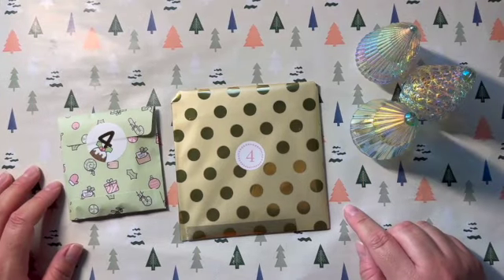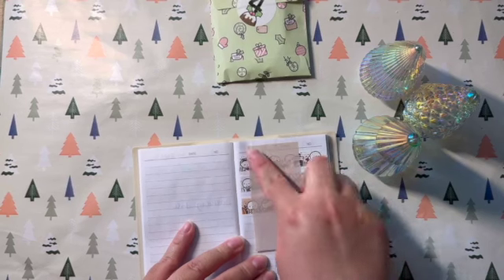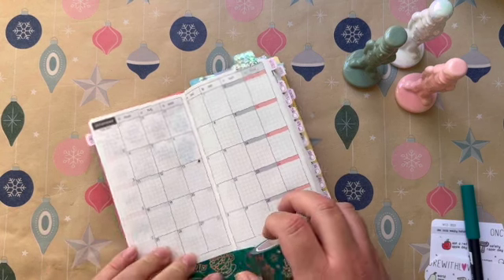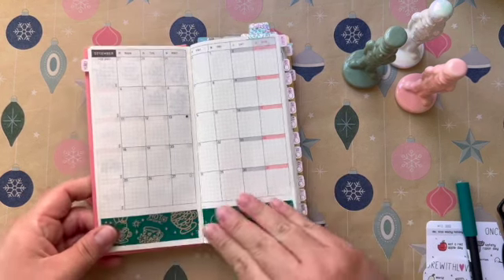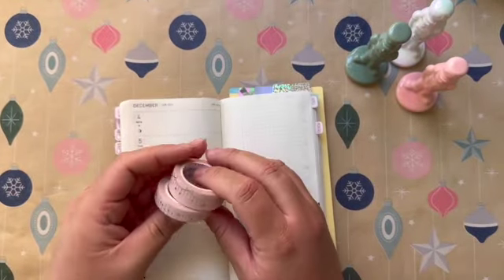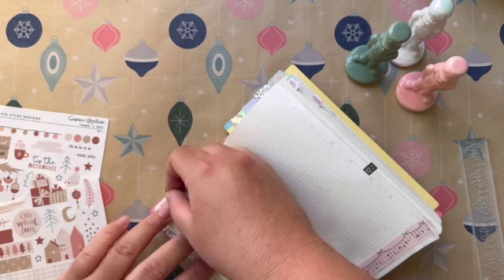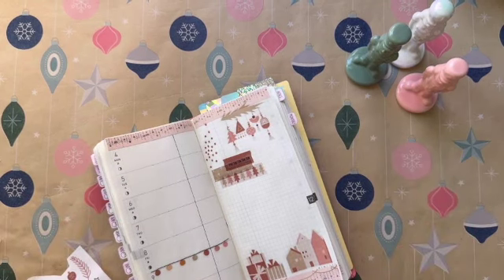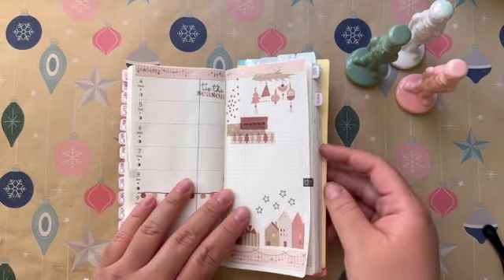Planmas Day 4 | hobonichi weeks | December setup | Anita Budgets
Welcome to planmas 2024. I’m so excited for you to be here and enjoy 25 videos during the Christmas season. If you guys have been here for a while you know that I love Christmas. I have enjoyed filming these videos so much and I hope you enjoy watching them.

💖My Etsy shop!💖
*Planner that I’m using*
2023 monthly planner
🤗 Shop my advants 🤗